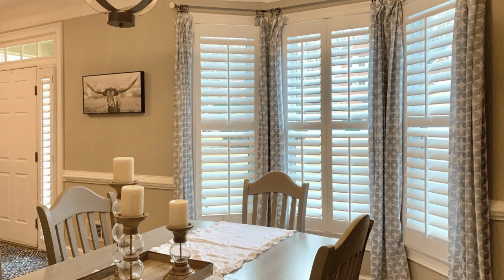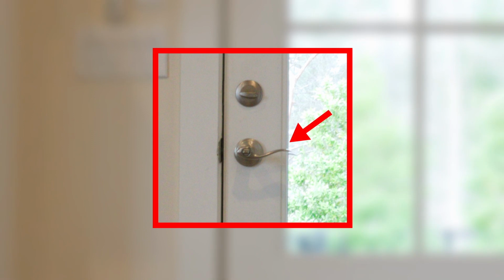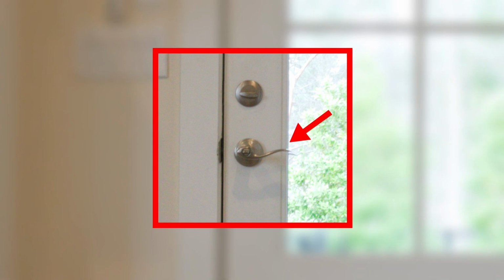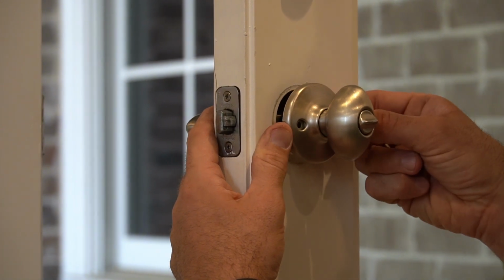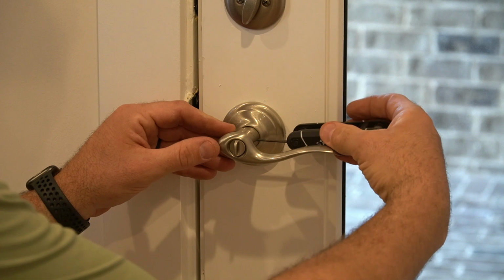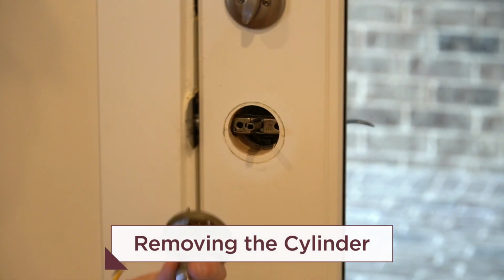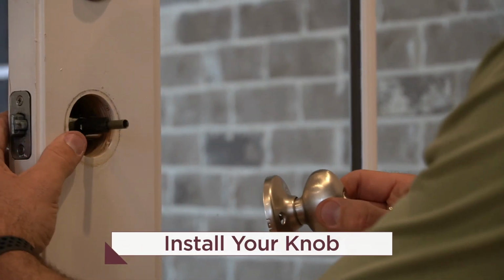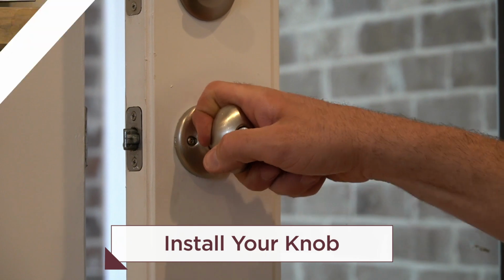Plantation Shutters on Doors: Swapping Your Lever for a Knob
Plantation shutters on exterior doors can provide provide privacy, light control, and a consistent look throughout your home, especially if you've installed shutters elsewhere in your home. Sometimes plantation shutters don't leave room for lever handles on doors. You can either order a custom cut-out to accommodate your lever or replace your lever with a knob. In this video, we will walk you through how to replace your lever handle with a knob.